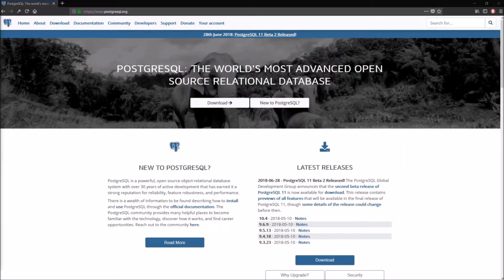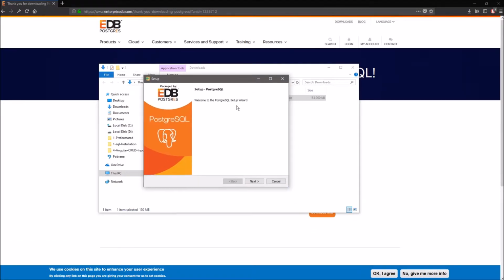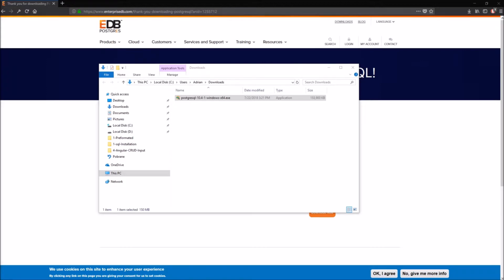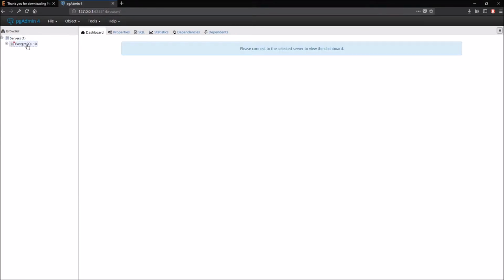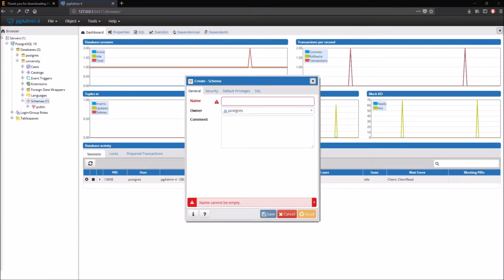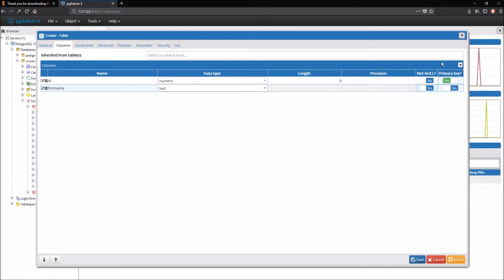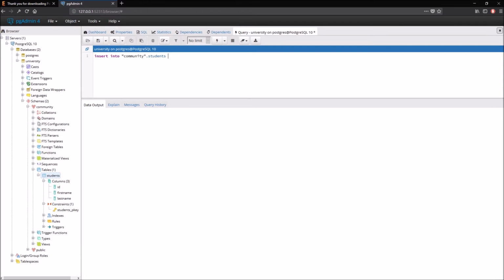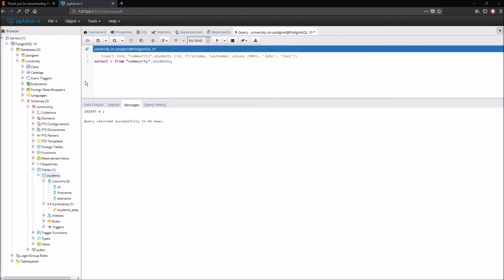PostgreSQL tutorial part 1: Installation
Get started with PostgreSQL